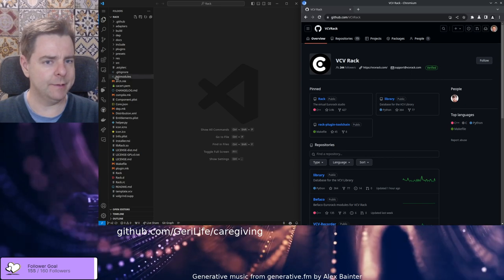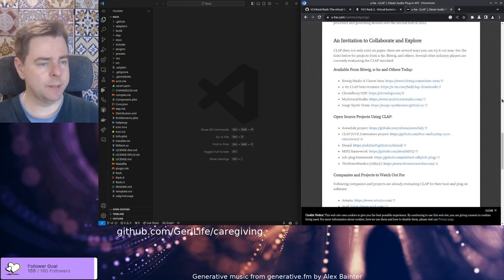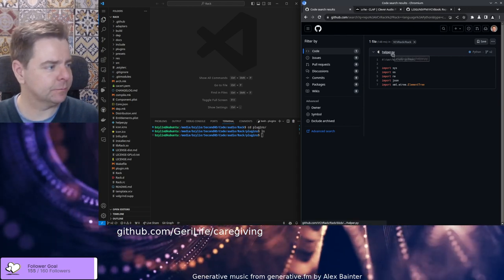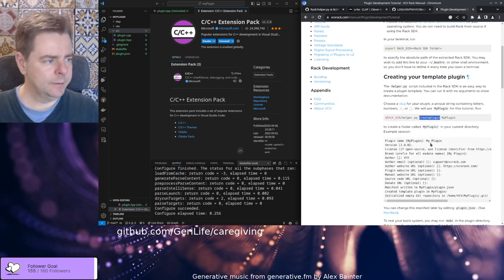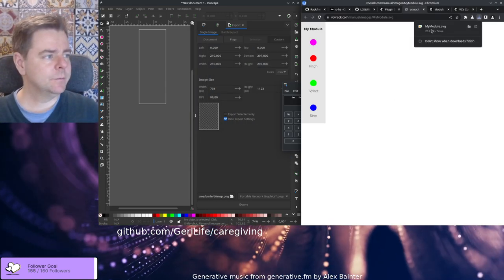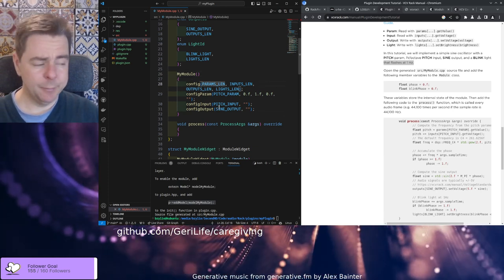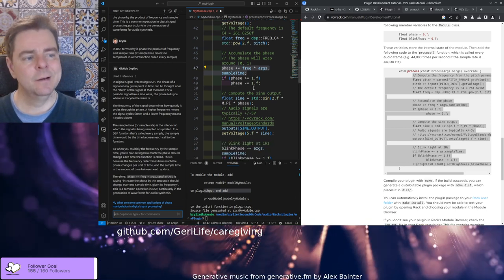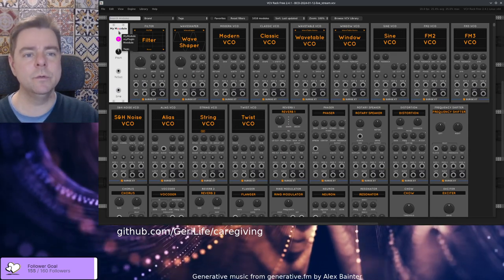e49: Open-source audio development with VCV Rack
Creating a Hello World module in VCV Rack -- Watch live